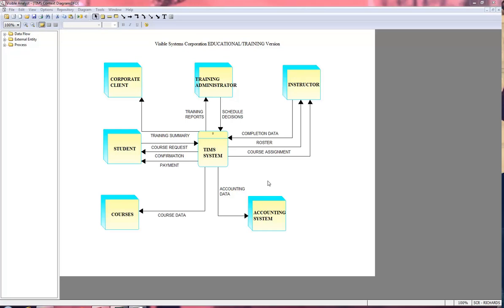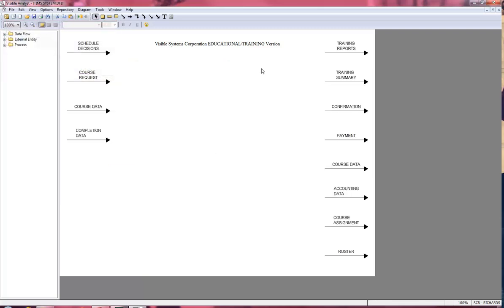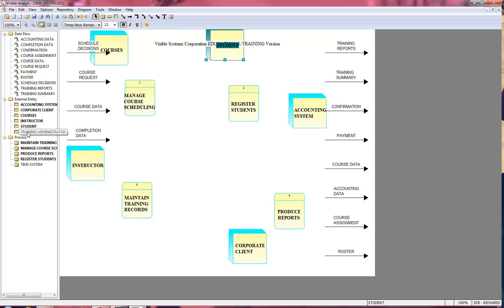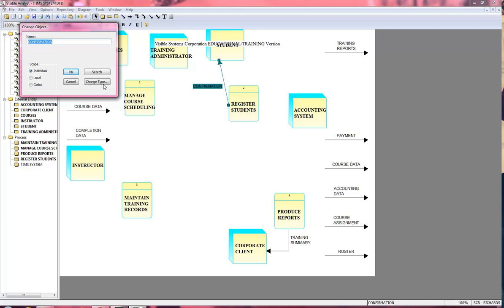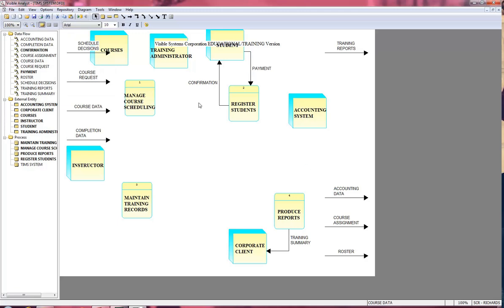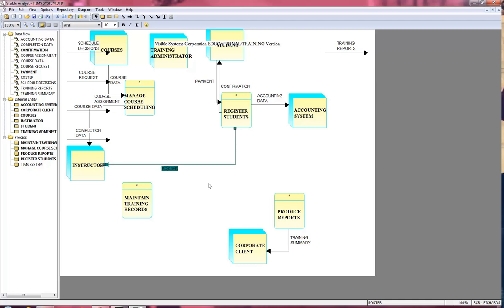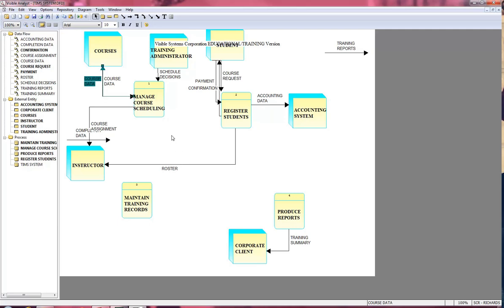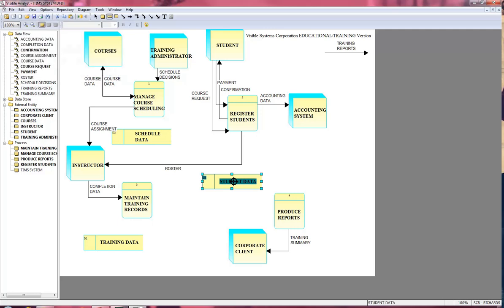Chapter 5 Task 1 Part 2a